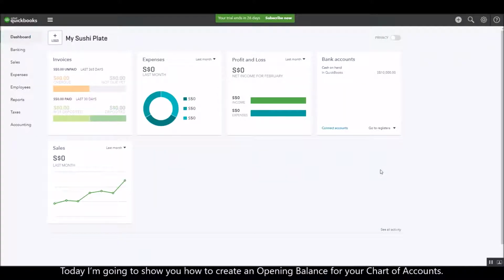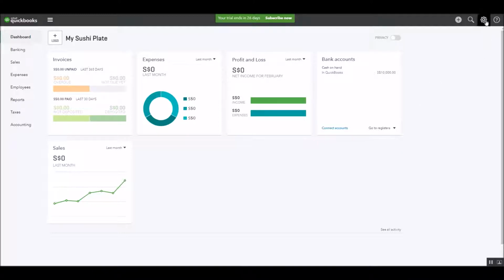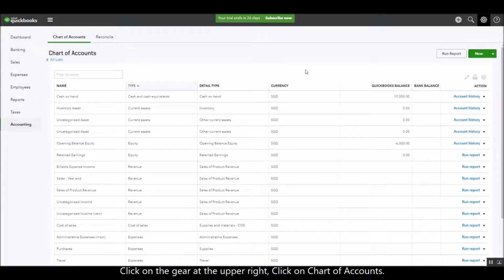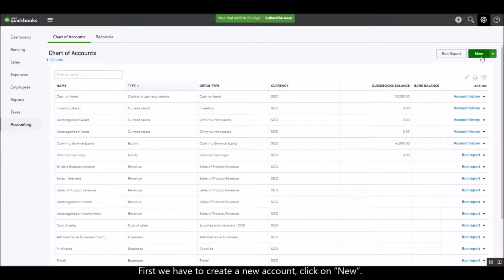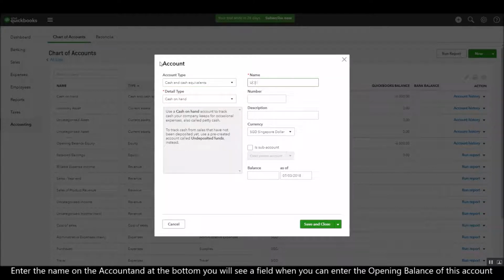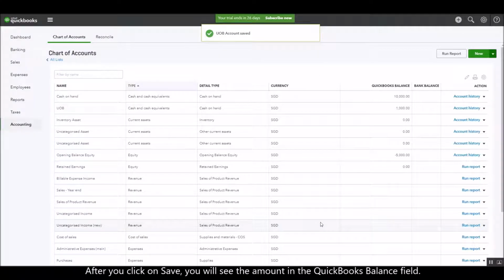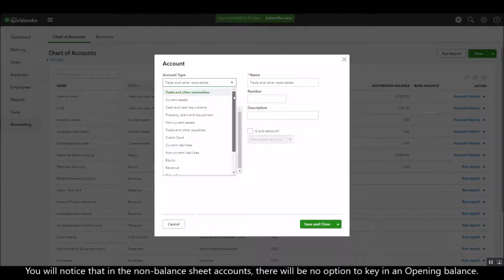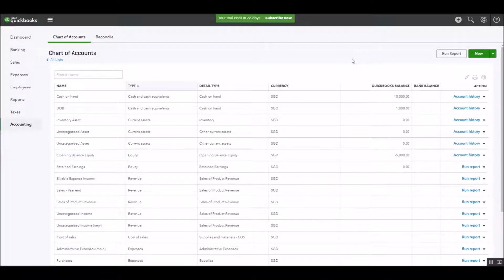QuickBooks Tutorial: How to create an opening balance for your charts of accounts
Learn how to enter an opening balance for bank, credit card, and other types of accounts.

When you create a new account in QuickBooks Online, you pick a day to start tracking your transactions. You then enter the balance of your real-life bank account for the day you pick.

This starting point is the opening balance. It summarises all the transactions that came before it. You enter the same amount in QuickBooks so everything matches your bank records from the start. Here's how to enter the opening balance for accounts you create in QuickBooks.

Enter opening balances for bank and credit card accounts connected to online banking
If you connect your bank and credit card accounts, QuickBooks automatically downloads your historical transactions up to a certain date. It totals them up and enters the opening balance and date for you. You don't need to enter anything.

Enter opening balances for accounts that aren't connected to online banking
If you don't plan to connect your account, you can manually enter the opening balance:

Make sure you know the amount you need to enter for your opening balance. Tip: You can enter opening balances for accounts you just started at your real-life bank, or ones you've had for a while.
Go to Settings ⚙ and select Chart of accounts.
Select New.
Give the account a name, an account type, and a detail type. Add any other details, such as the default tax code, as necessary. Tip: Here are detailed steps for creating a new account.
Choose when you want to start tracking your finances. In the Balance field, enter the amount in the account, and determine the as of date. Enter today's date if you want to start tracking immediately.
When you're done, select Save and Close.
You can now start tracking new transactions in QuickBooks that come after the opening balance date.

Enter opening balances for accounts that are missing an opening balance
You may create accounts in QuickBooks and start tracking transactions right away. It's possible to skip entering an opening balance. If you did, don't worry. Here's how to enter an opening balance later on.

Edit opening balances
If you need to add transactions that are older than the opening balance, you need to edit the start date and balance. This sets a new starting point and prevents QuickBooks from counting transactions twice.